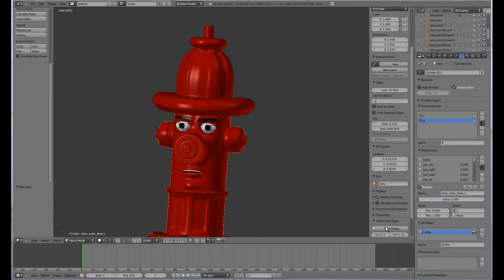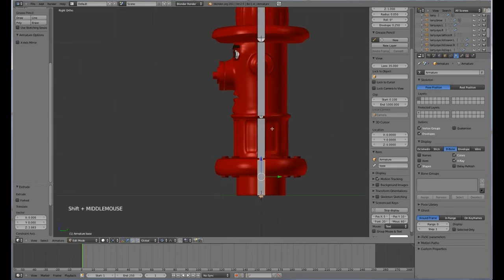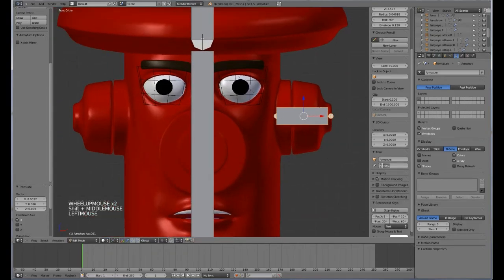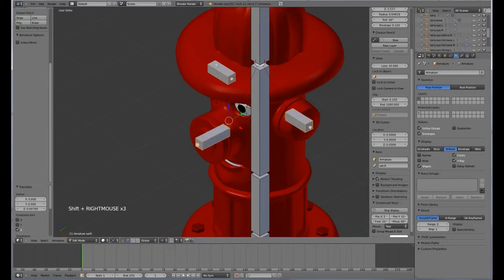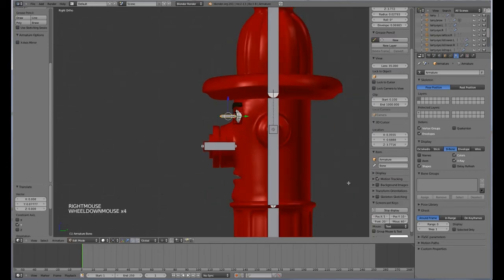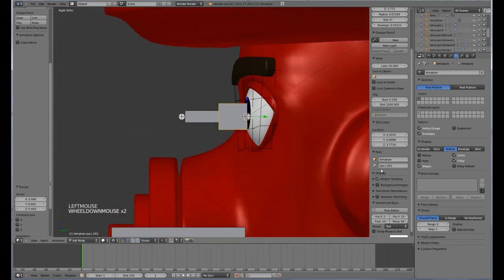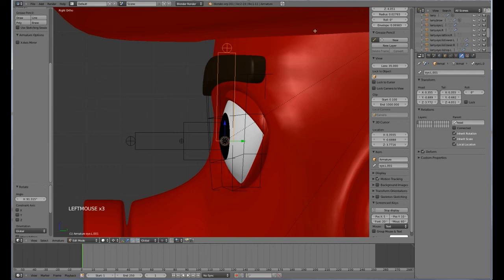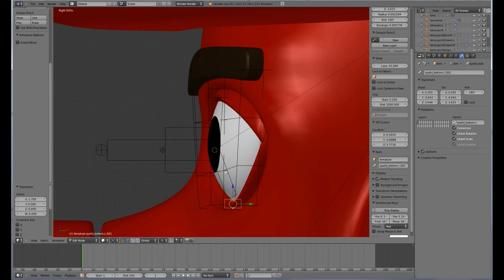(7 of 14) Build and use a phoneme library